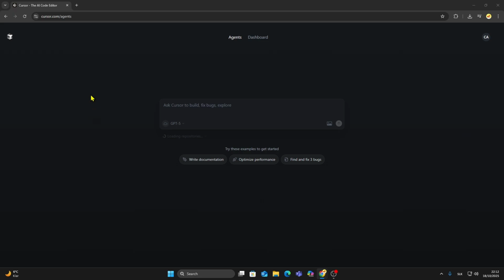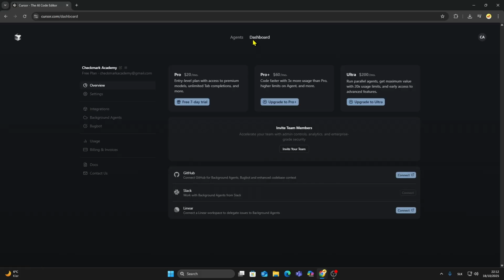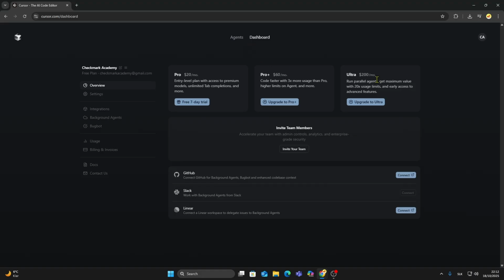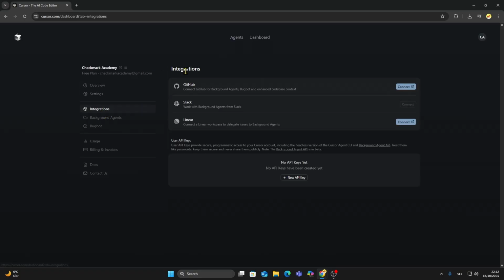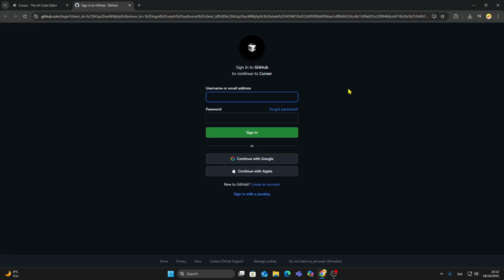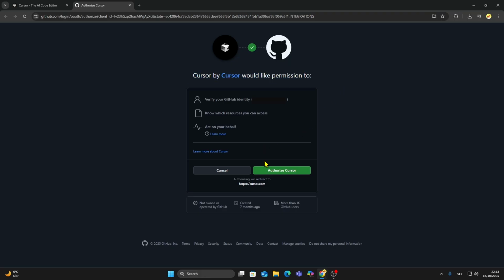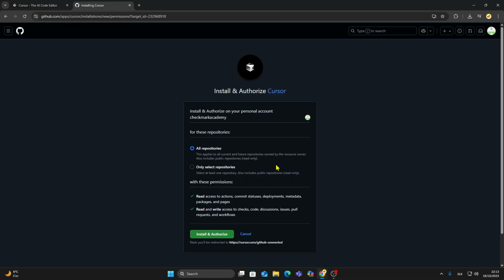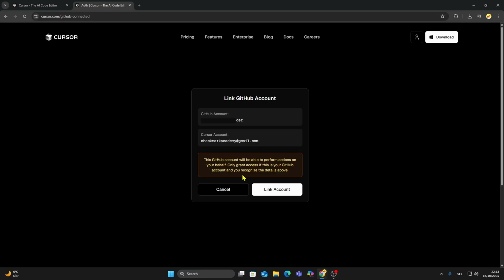How to Connect Cursor AI to GitHub (Step-by-Step Tutorial) 2026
In this video, I’m gonna show you how to connect Cursor AI to GitHub.
This integration allows you to link your GitHub repositories directly to Cursor, making your development workflow smoother and more efficient.

All you have to do is open Cursor, go to Integrations, and click Connect next to GitHub.
Then sign in to your GitHub account, authorize the connection, and you’re ready to work with your repositories inside Cursor.

📺 Watch the full tutorial to follow the exact steps.